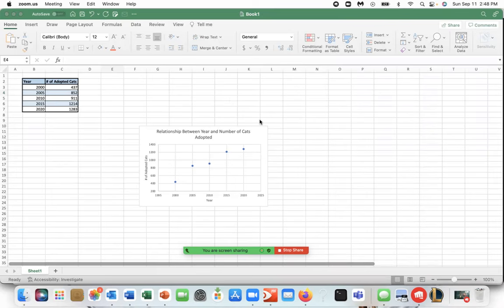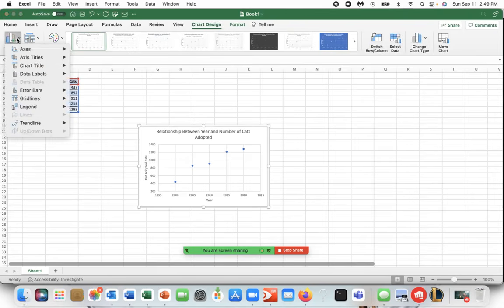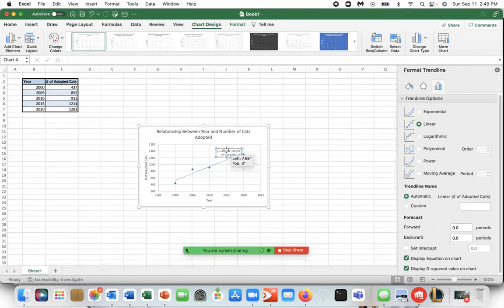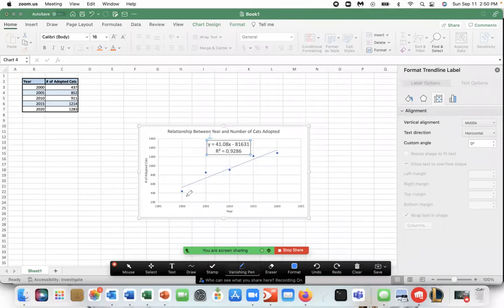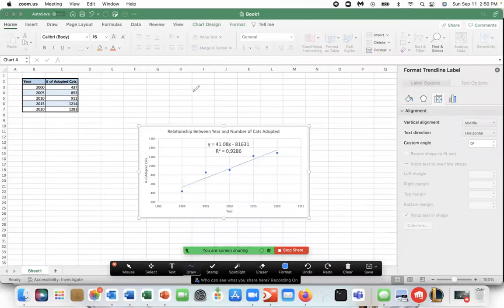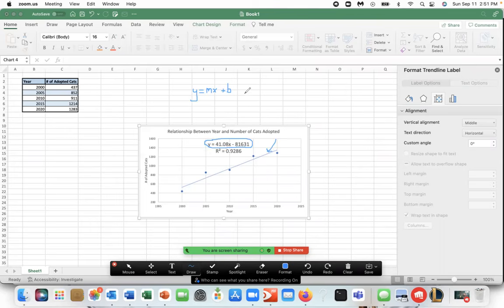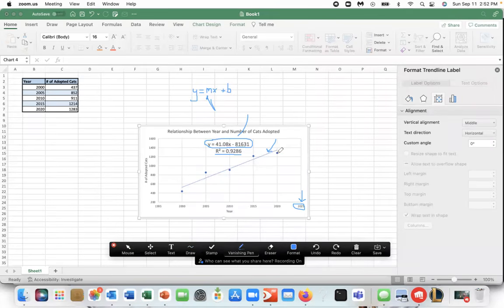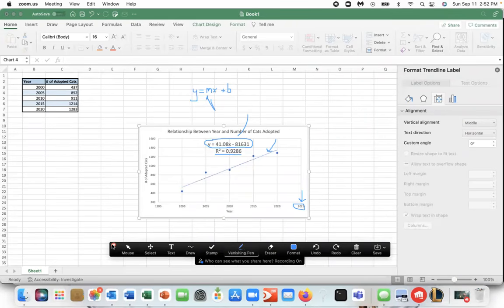Scatter Plot Tutorial Mac Part 2